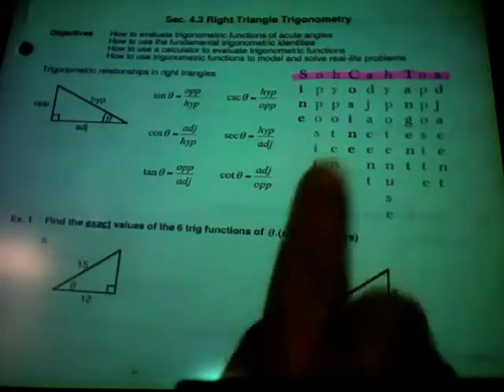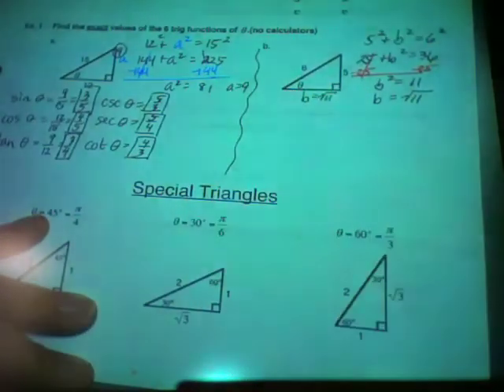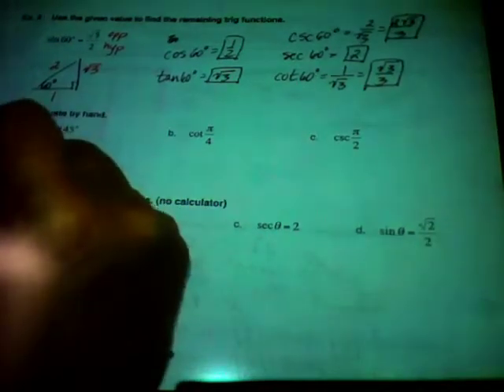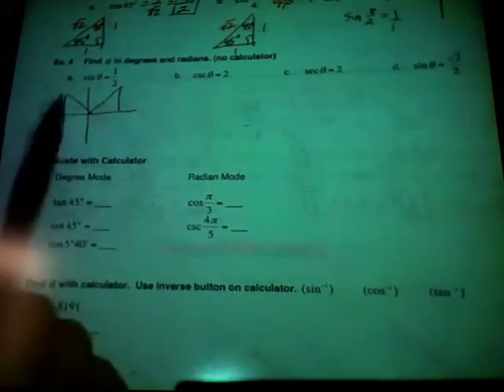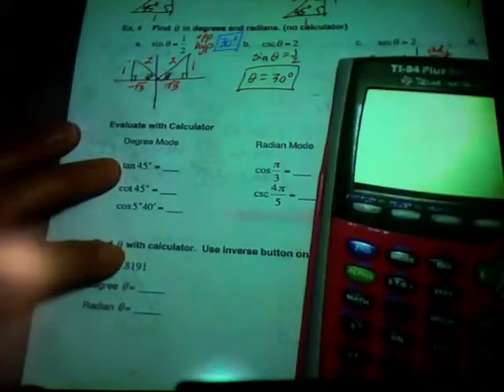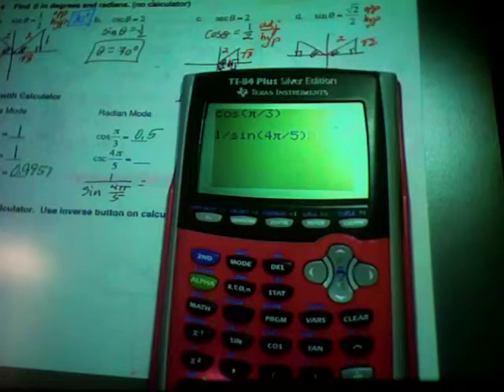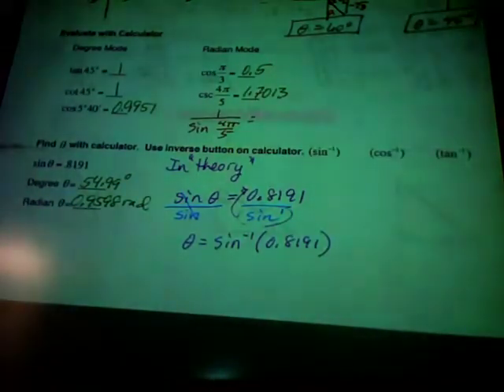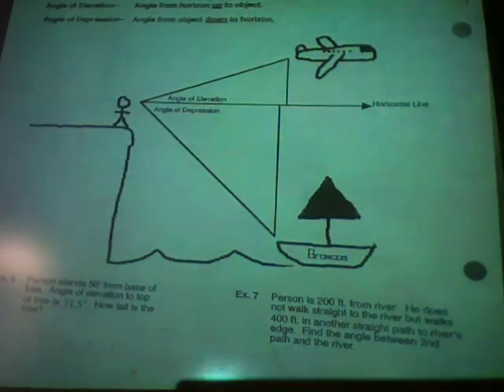PC Lesson 4-3 Day 1